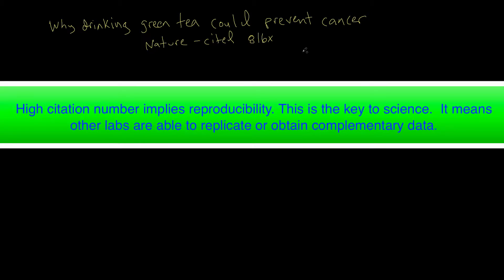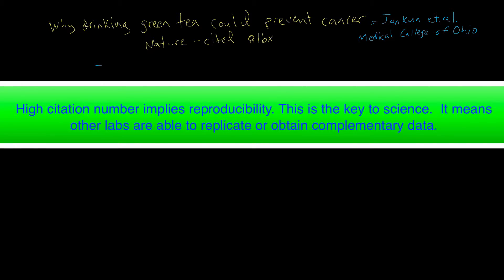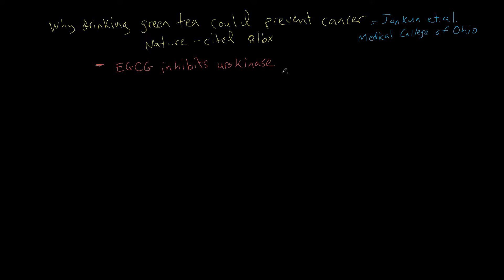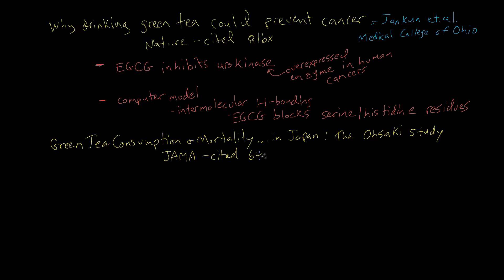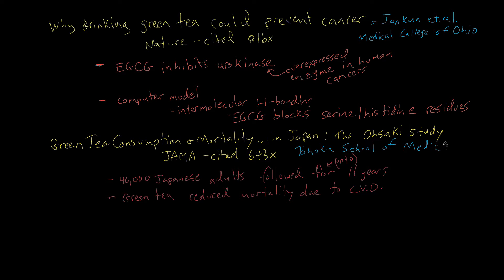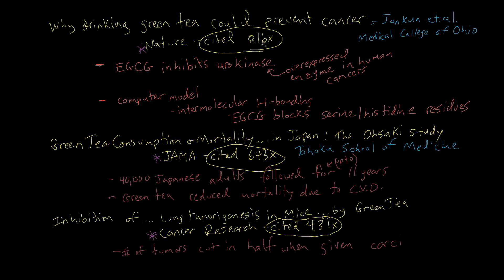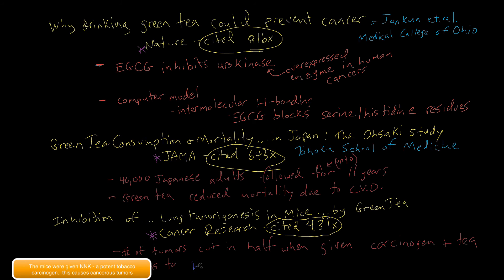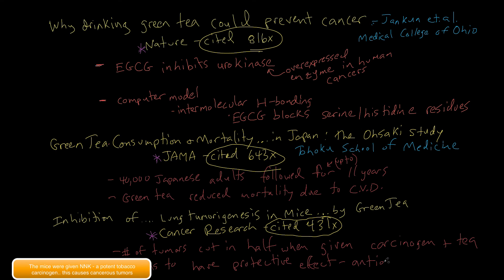Green Tea - EGCG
The science of green tea's protective effects